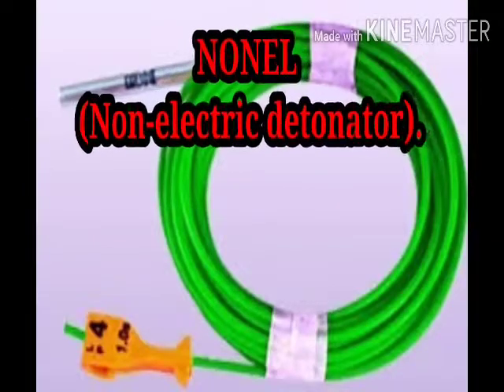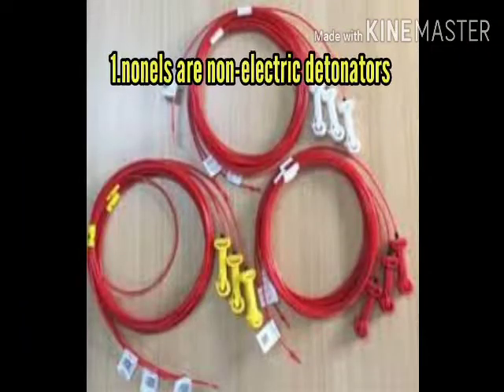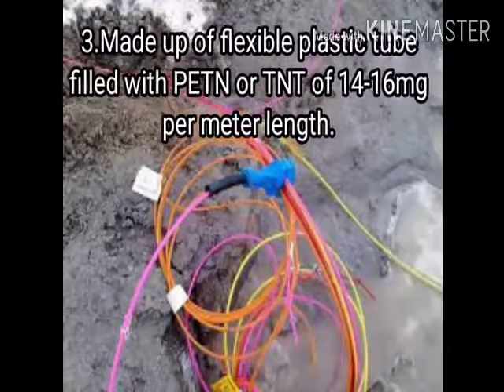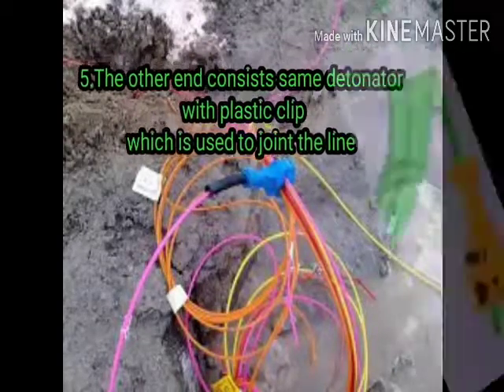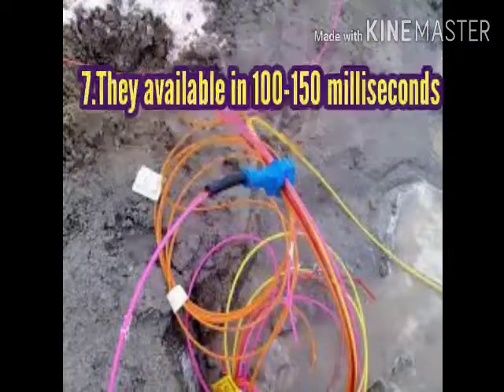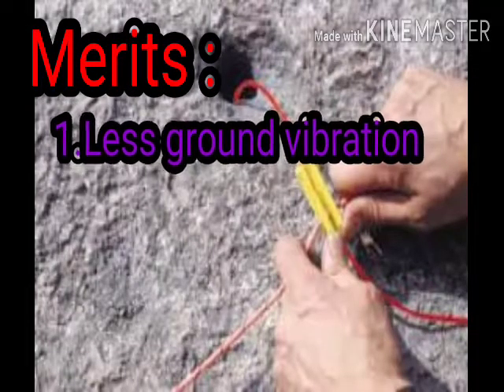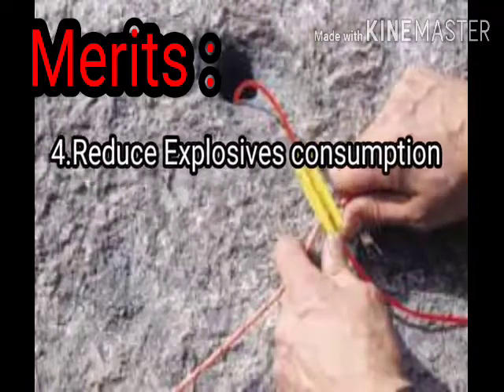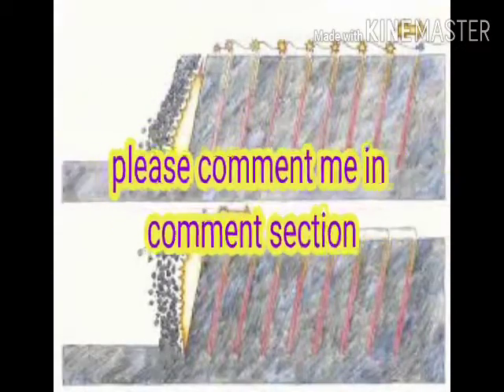NONELS(Non-electric detonator),Construction of Nonels,VOD of NONELS,uses of NONELS,MS,OM JMET EXAMS.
In this I have discussed about construction of Nonels,uses of Nonels,vod of Nonels.